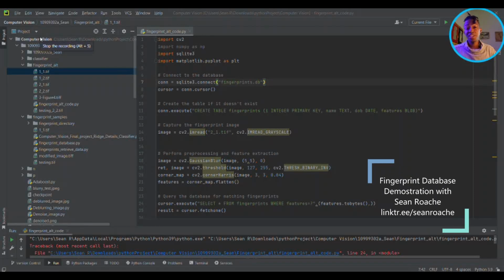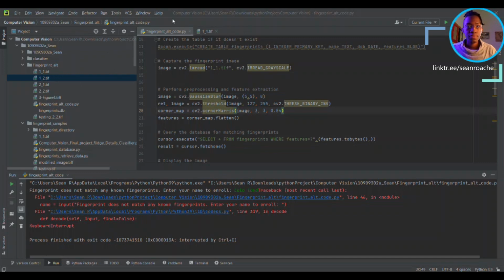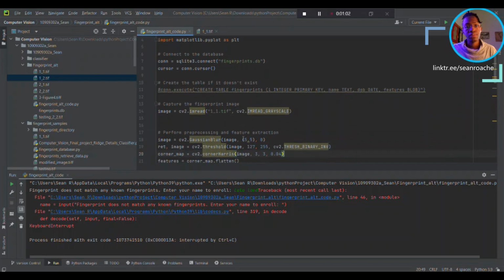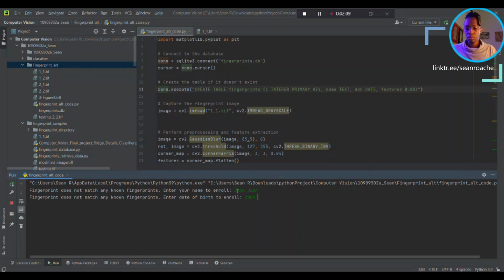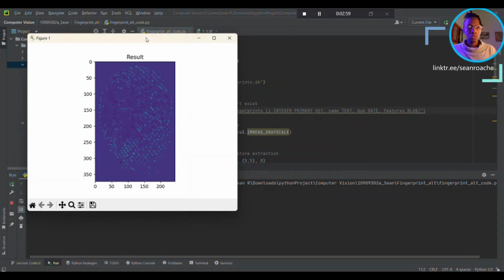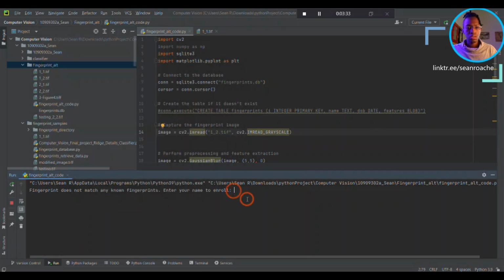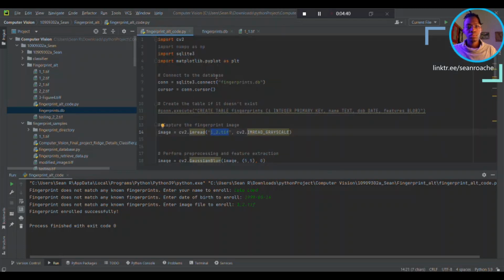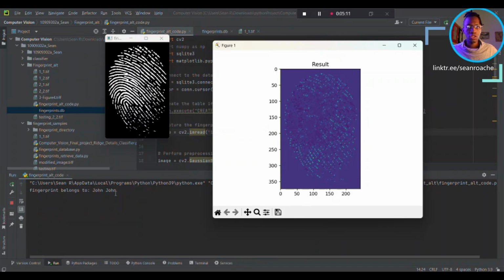Real World use of Python to create Ridge Details (finger & foot prints) Database with Sean Roache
This video is a sample demonstration of python being used as a Ridge detail database (fingerprint and footprint). It summarizes the desired output and some critical points about the processor for education use for people interested in the application of python programming for real-world problems.

References:

Prof. Yuanwei Zeng, Computer Vision Course, I-Shou University,2022